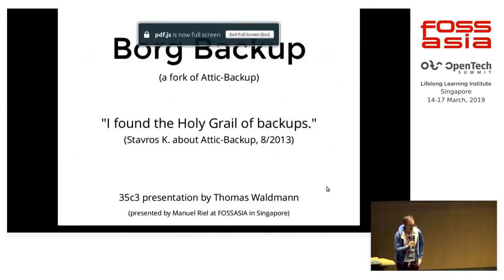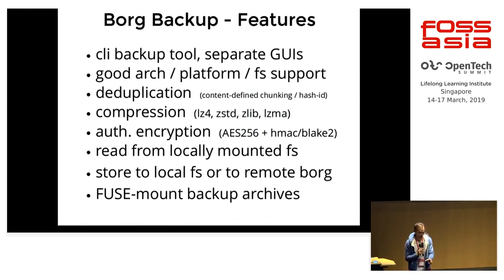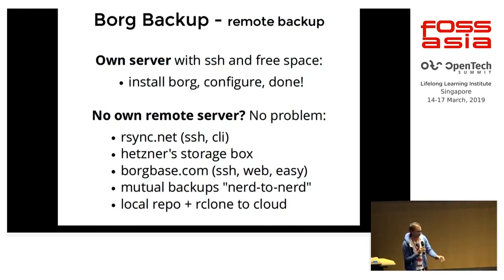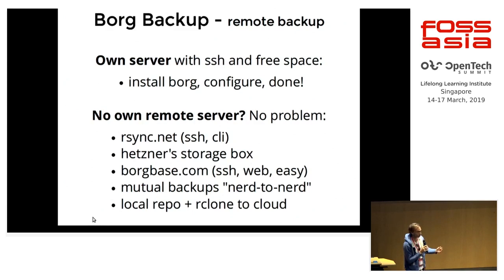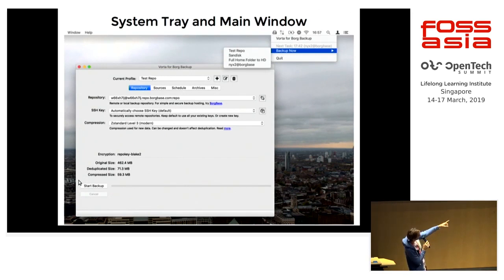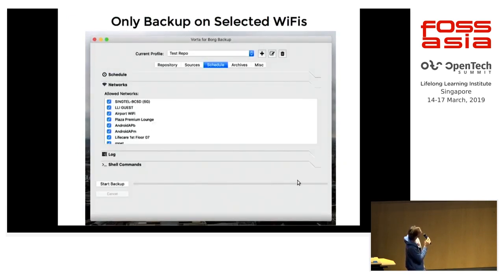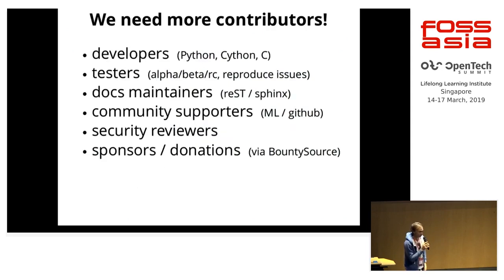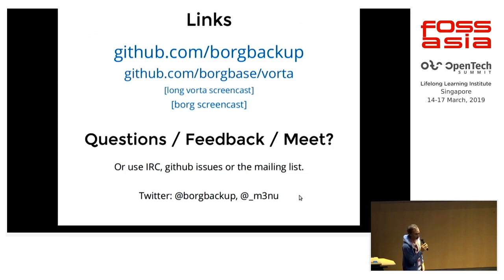The Borg Backup Project by Manuel Riel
17 March 2019 10:20, Lecture Theatre

Main features, related projects and opportunities for contributors.